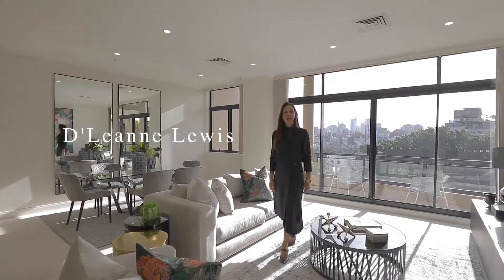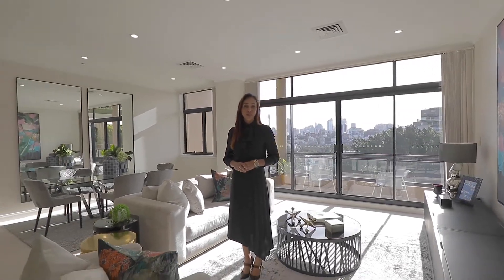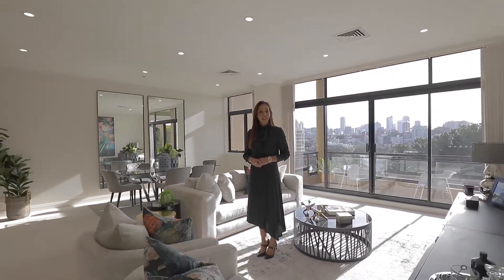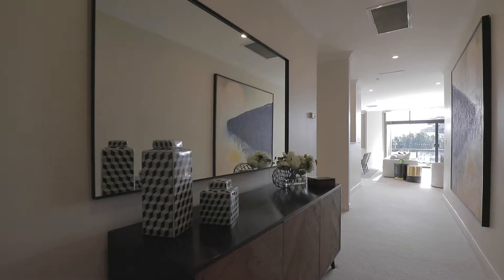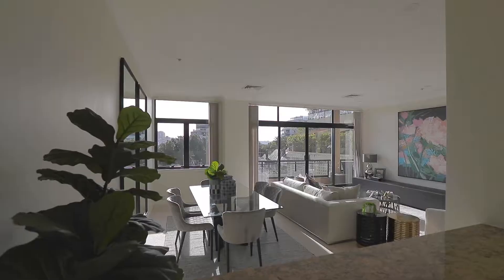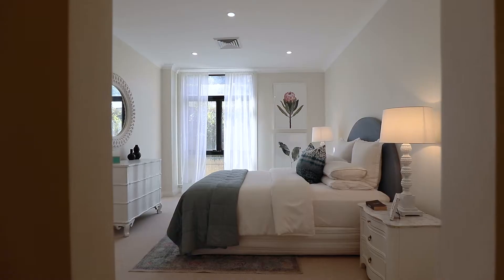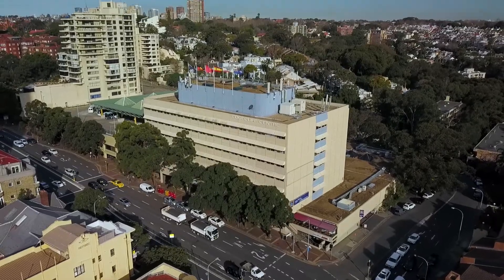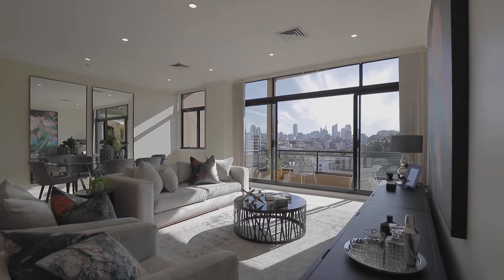D'Leanne Lewis Presents: Apartment 401, "Kimberley Court" 2 Darling Point Road, Darling Point